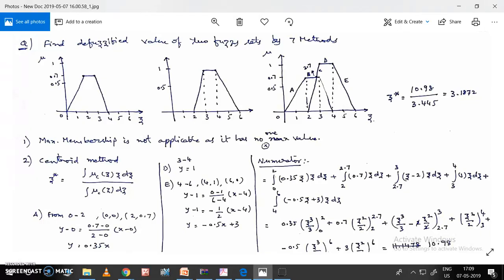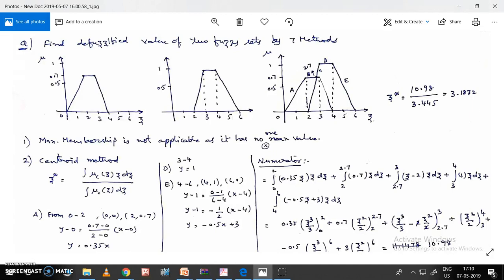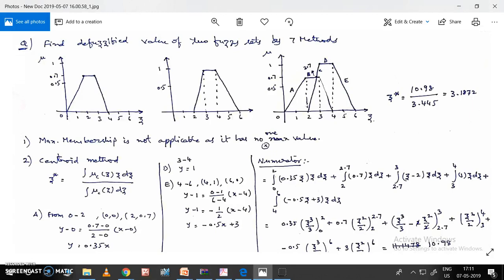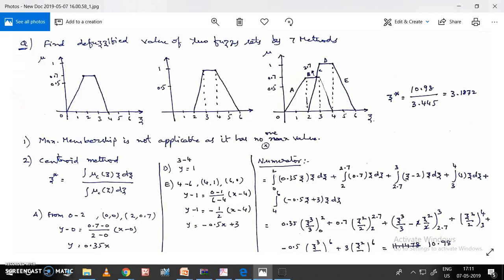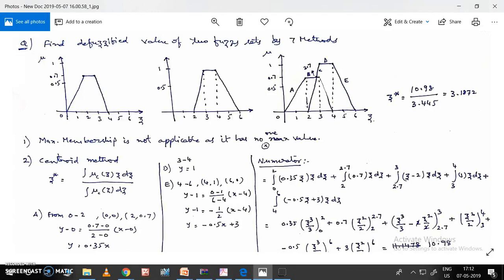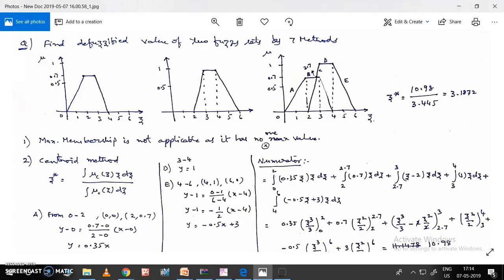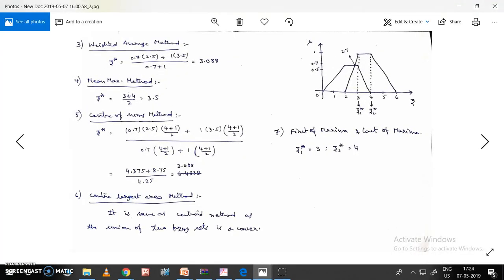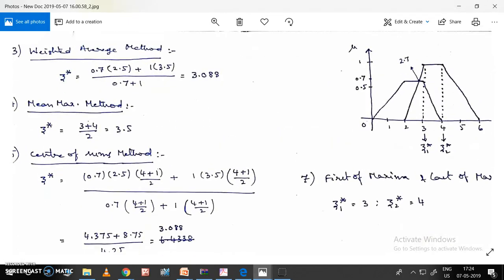FL : Problem on Defuzzification 1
Defuzzification to Scalars
1. Max Membership Principle
2. Centroid Method